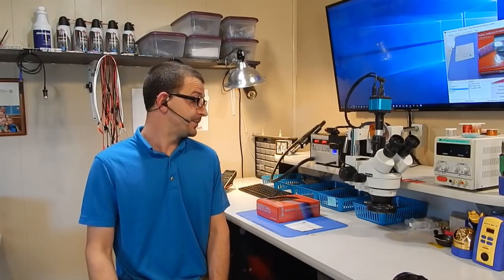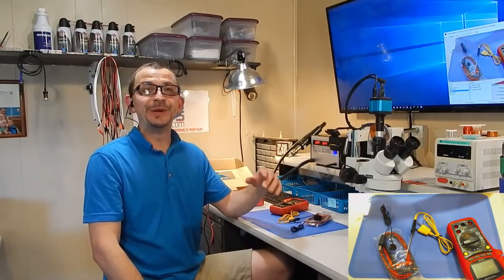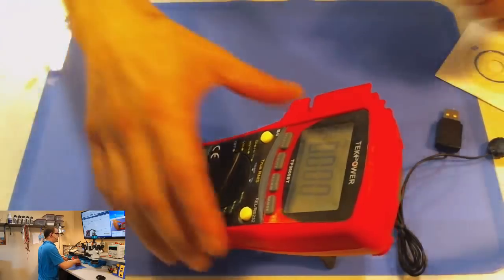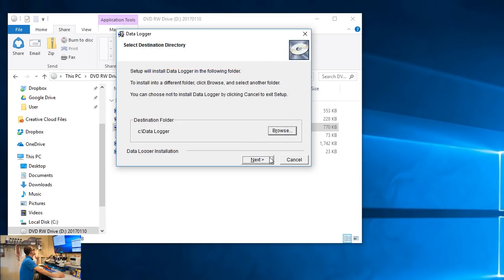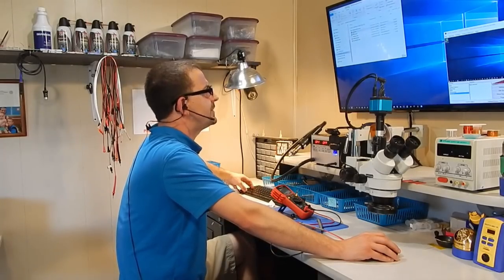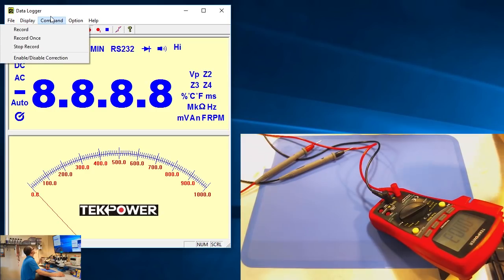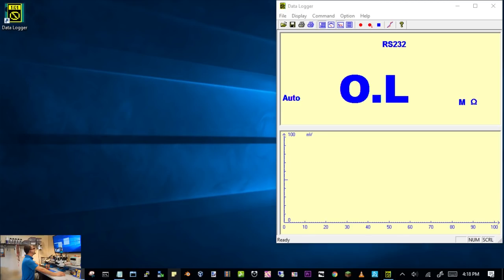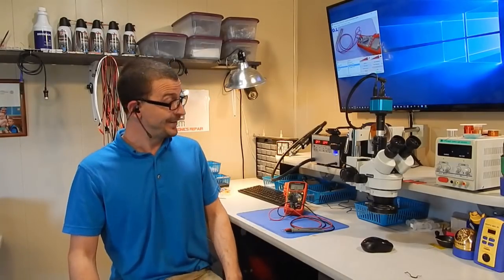Adding On-Screen Multimeter with Open Broadcaster + TekPower TP9605BT